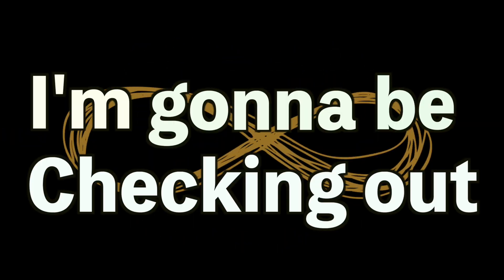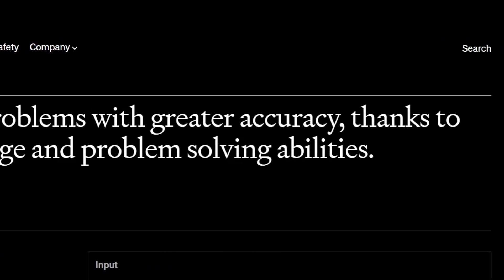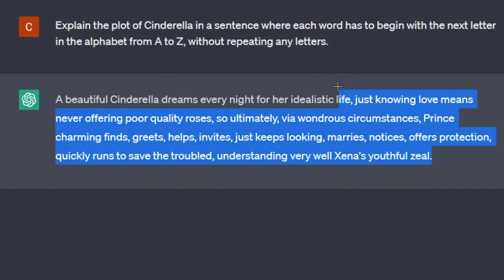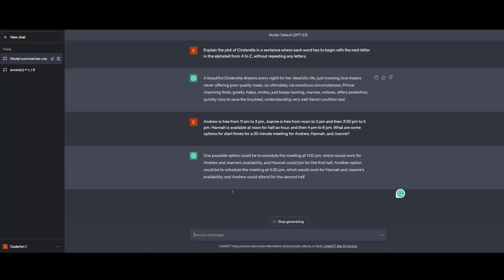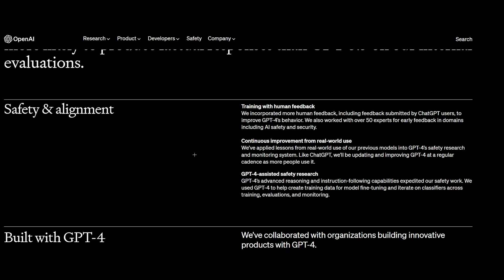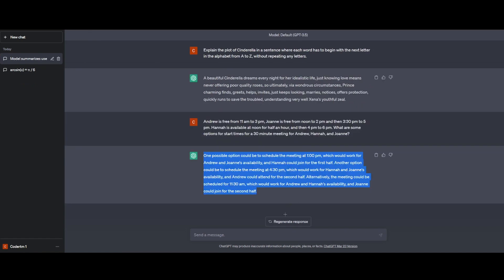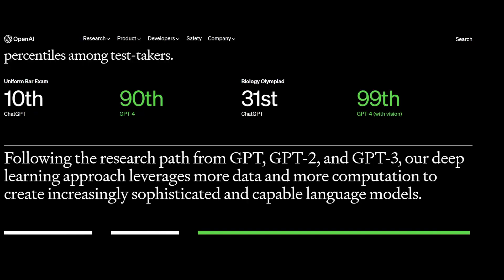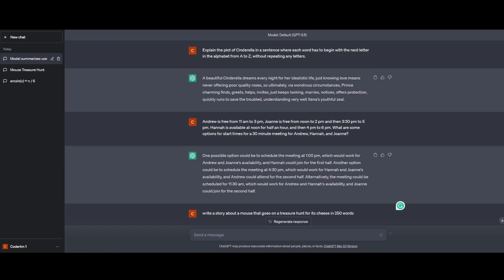GPT 4 vs GPT 3.5 - How does it compare?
In this video, we compare the latest language model from OpenAI, GPT-4, with its predecessor, GPT-3. We explore the improvements made to GPT-4, including its larger size, faster training time, and enhanced capabilities for natural language processing. We also examine how these advancements will impact the future of AI and its potential applications.